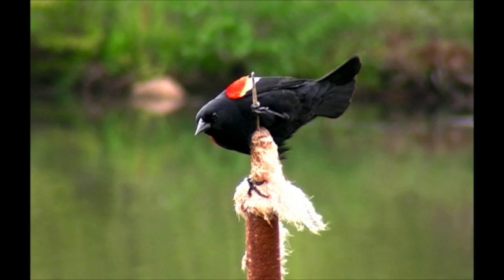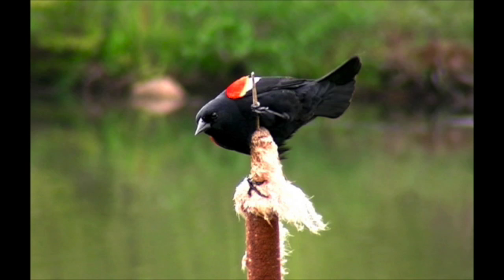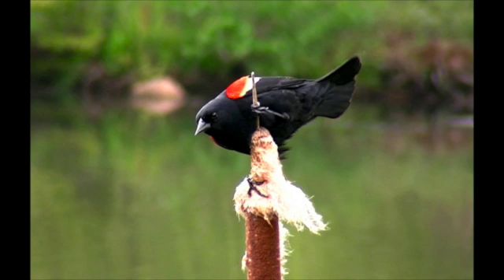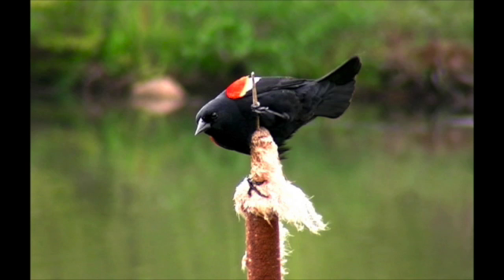Avian Song: Red-Winged Blackbirds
Avian Song - UConn